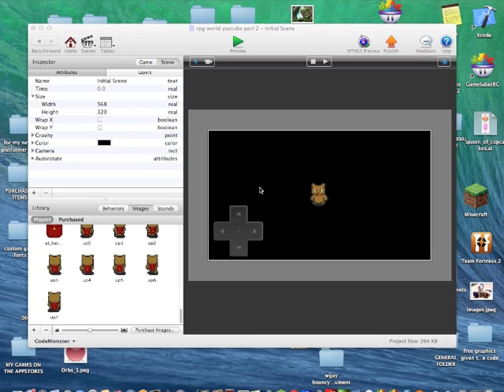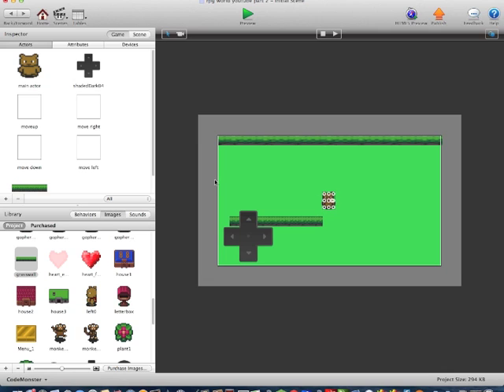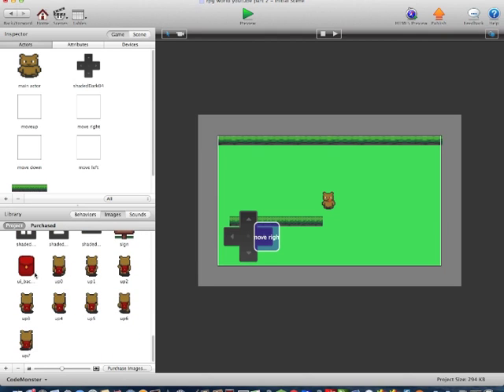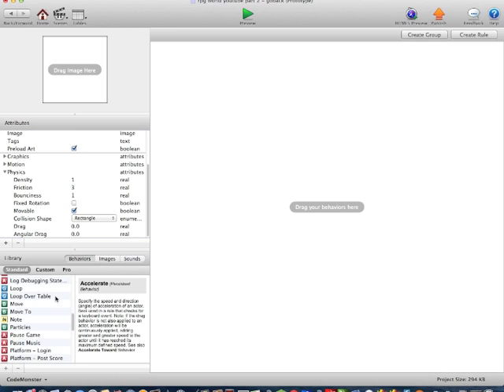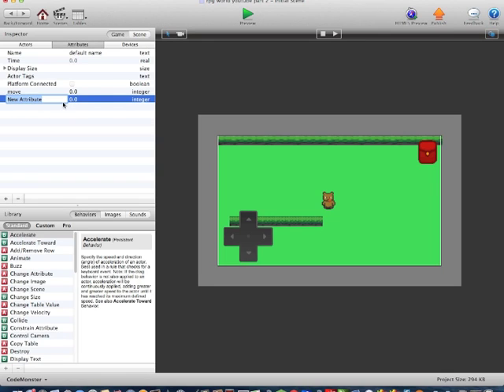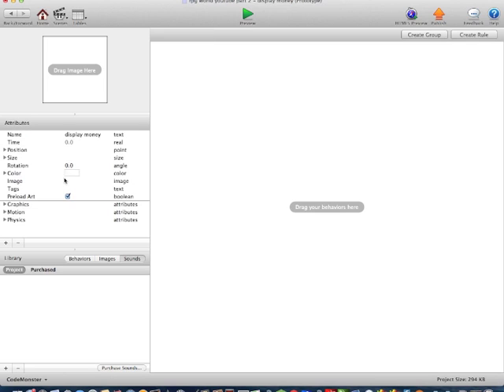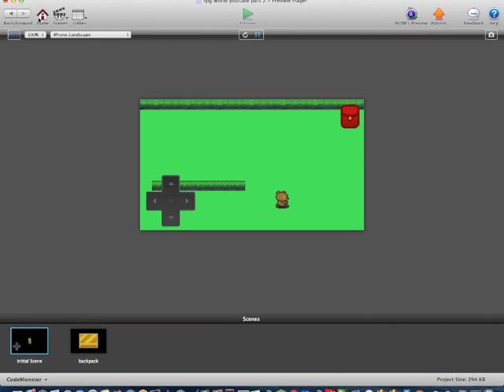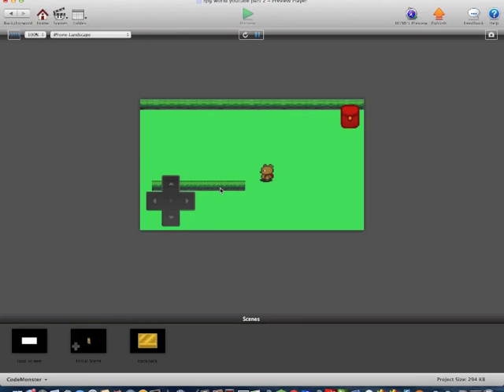How to make a full RPG game in gamesalad PART #2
PART 2:
we will learn how to create collidable walls, collectable items, and a player inventory.

Let us know what you wish to be in part 3.